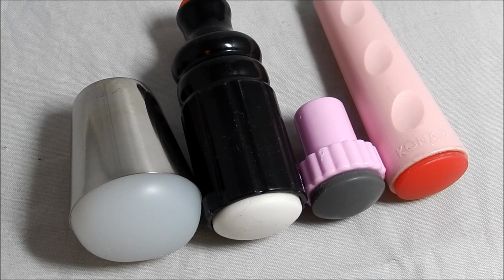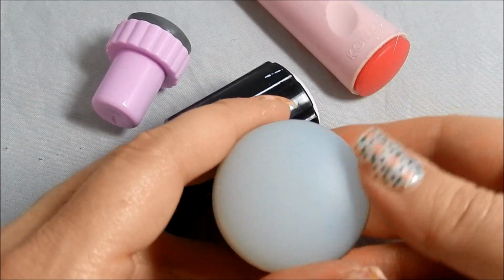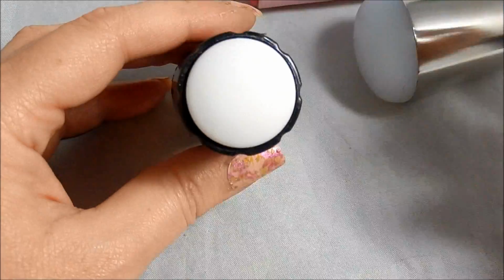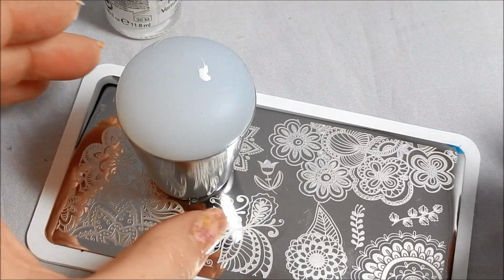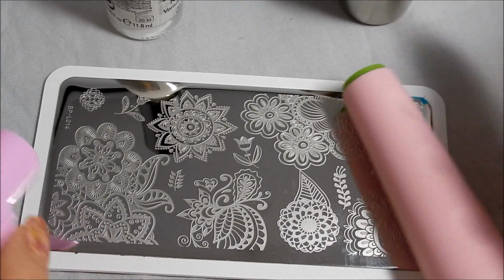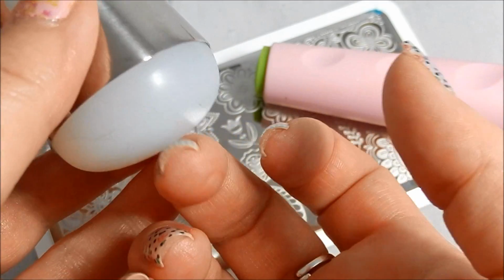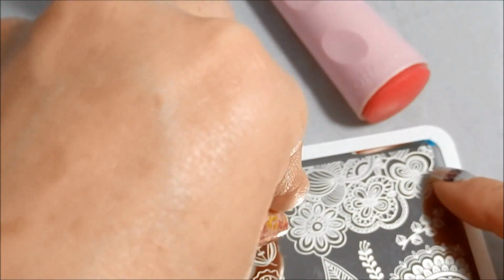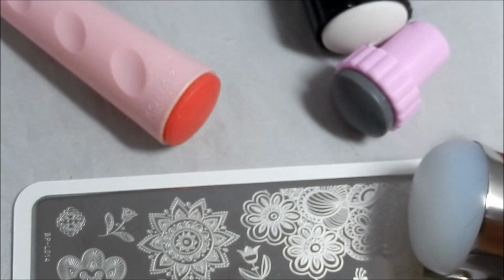Stamper comparison: Which stamper should I use?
Hello! In this video I compare four stampers and discuss the pluses and minuses of each.

Konad stamper

Cici&Sisi stamper came in this set

Winstonia black XL stamper
If you have any other questions, please let me know! :)